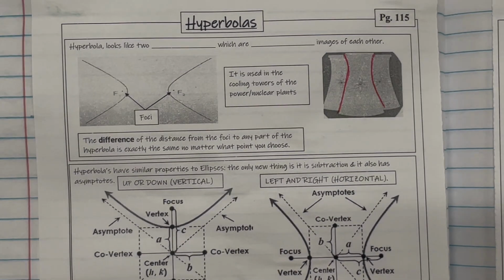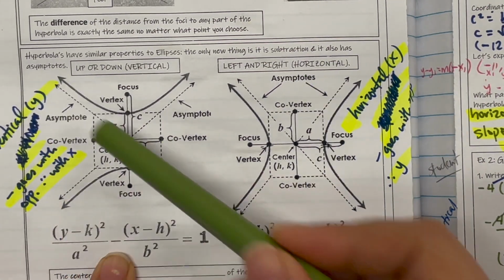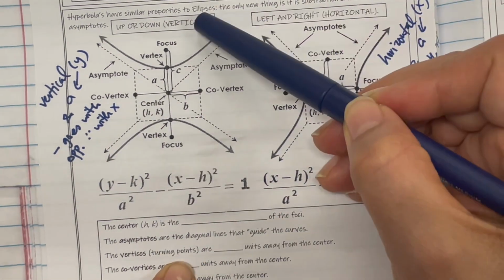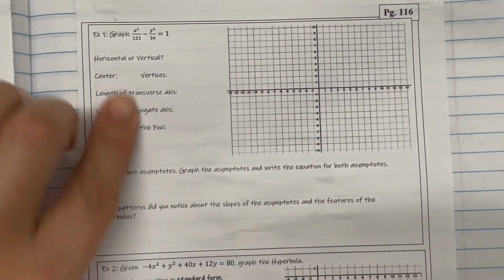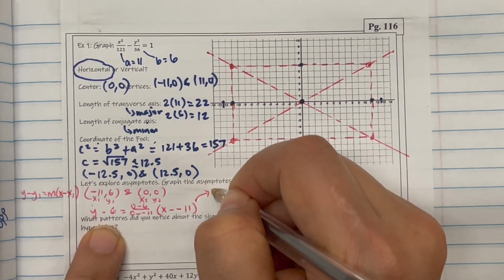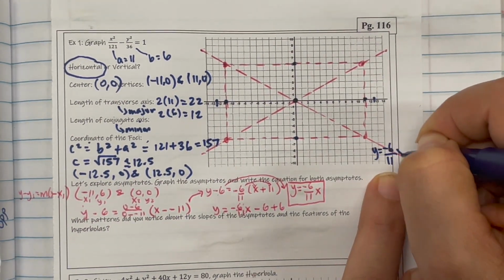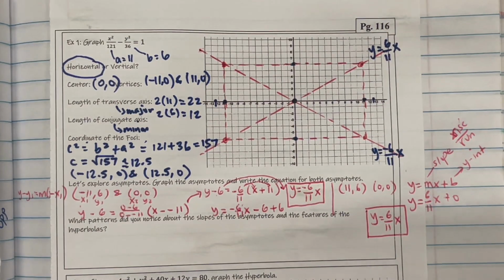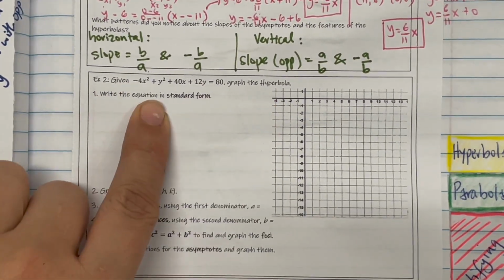Hyperbola part 1